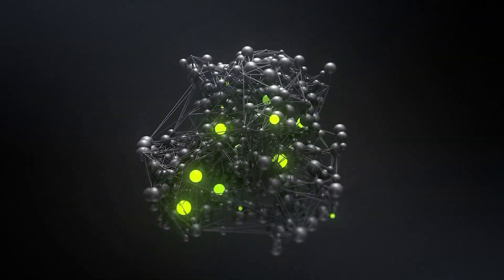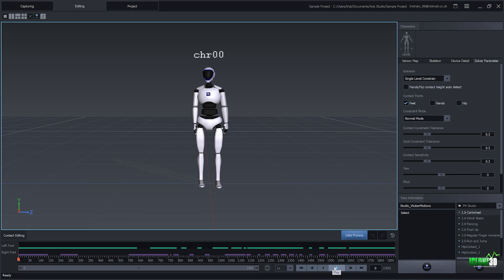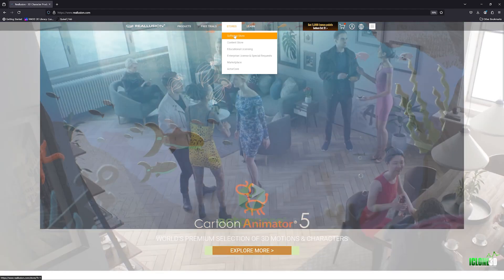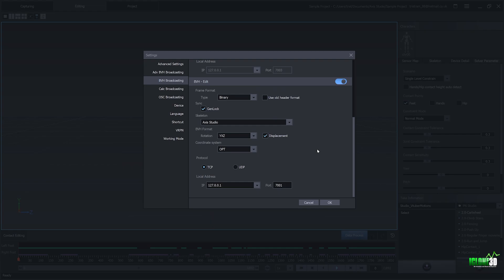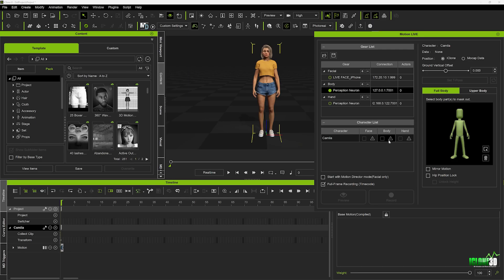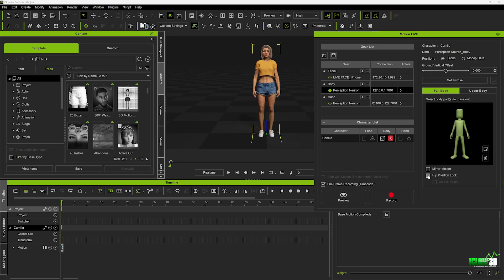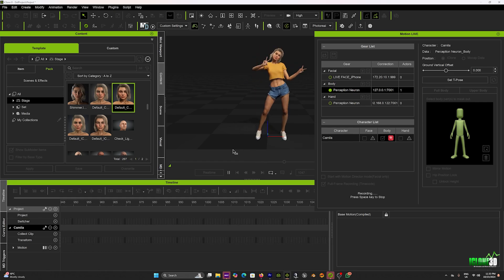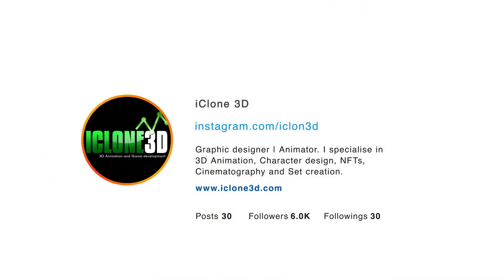iClone 8 | Tips & Tricks - This one Plug-In will change the way you animate FOREVER!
My online iClone 8 Master class in animation is available now

The most comprehensive course ever released you will learn how to become a professional level animator and secure big contracts by understanding every aspect of iClone 8.
With over 100 tutorials and growing this course is an evolving course meaning that new material is added and updated to the course regularly and if that's not enough, you can also request any material you will like to see added to the course.
For those of you who sign up you get my full support with our community tab and 1-1 sessions with me directly for any questions or help you may need moving forward with your animation! Hope to see you in class!